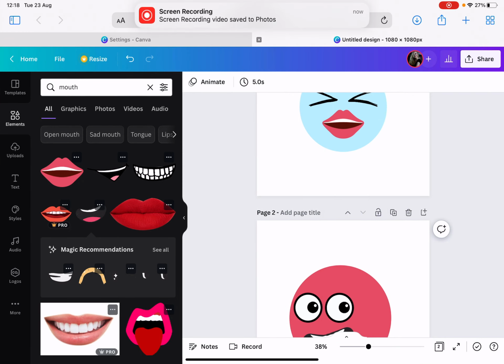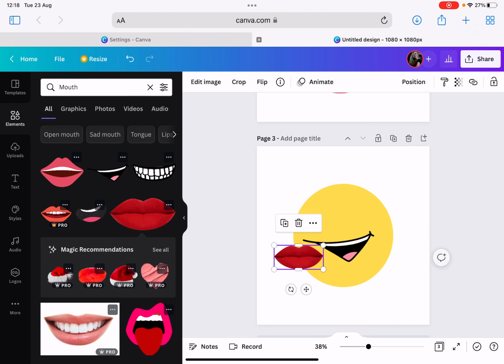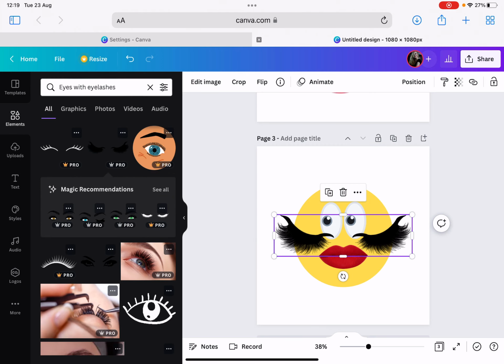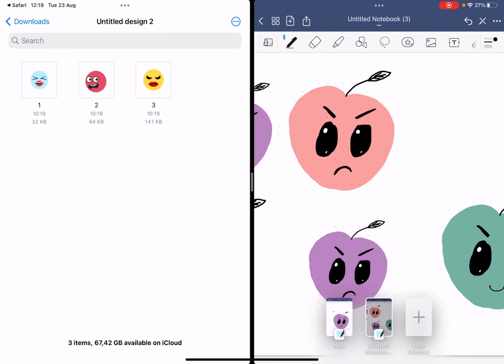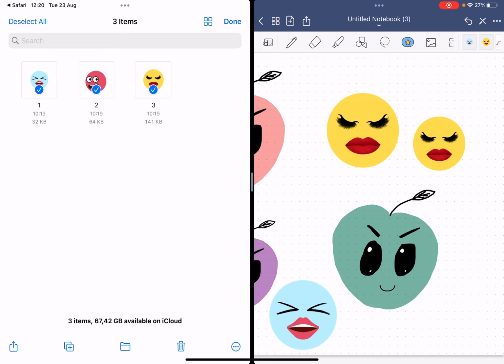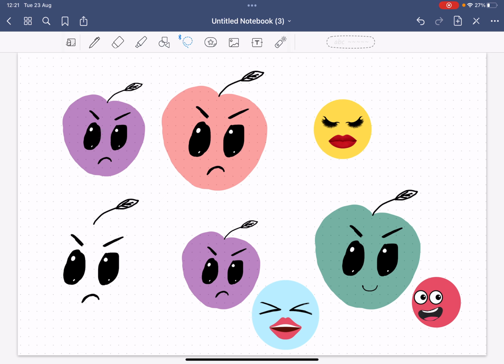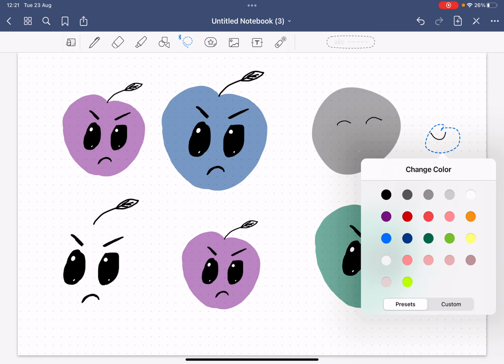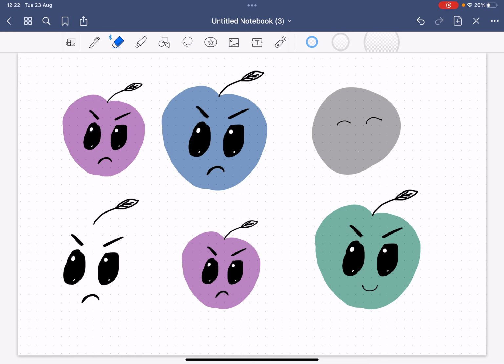Fastest Way to Upload Digital Stickers on Goodnotes | Create Free Digital Stickers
Find out the best way to upload your digital stickers to Goodnotes. I personally wasn't annoyed with the process until I found an easier way to upload ALL of my stickers at once. Before that, I used to upload each sticker individually.

Find out how to create magical digital stickers that you can 100% customize inside Goodnotes, you'll want to check out this video tutorial: